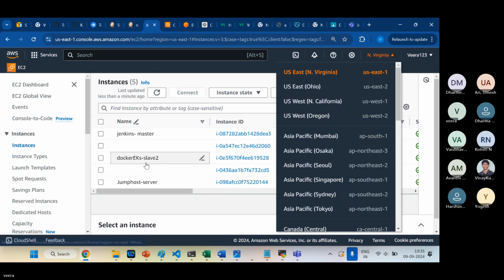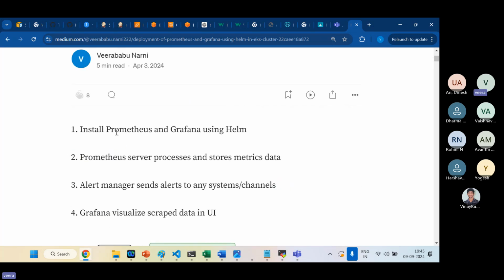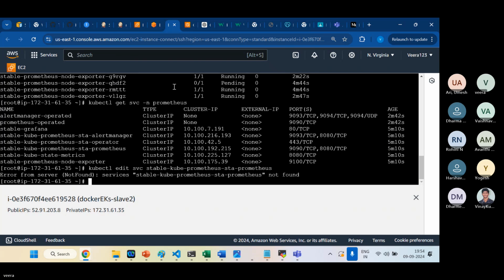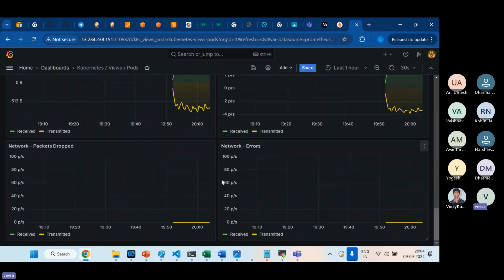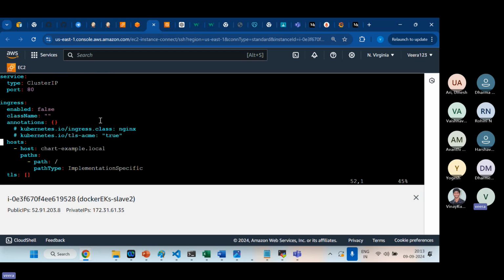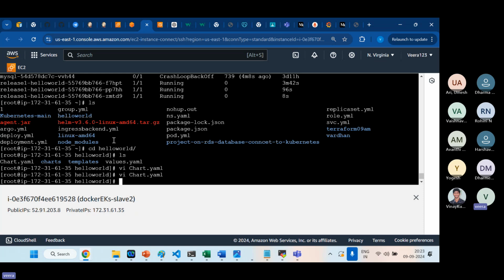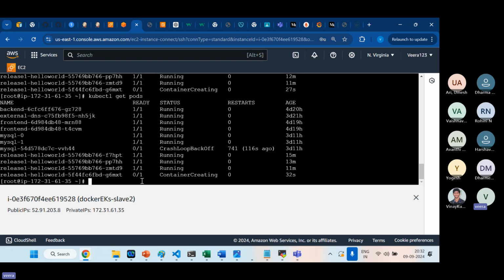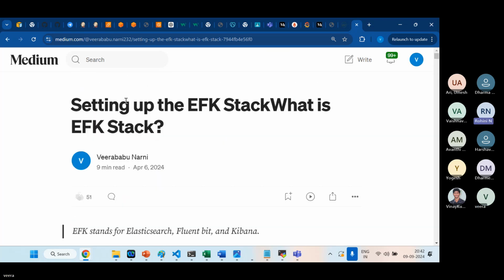DevOps Demo Training Logisoft 09 09 2024 45th Day